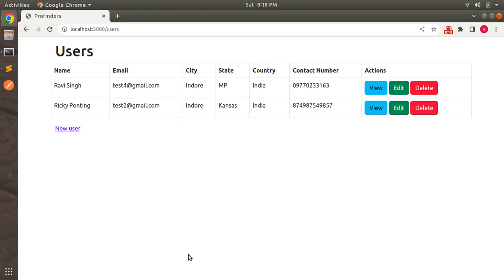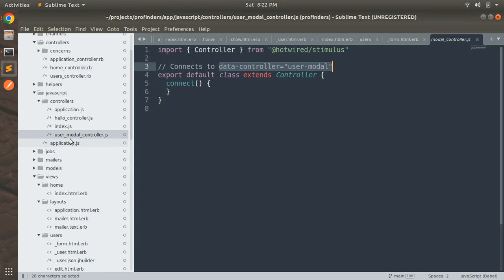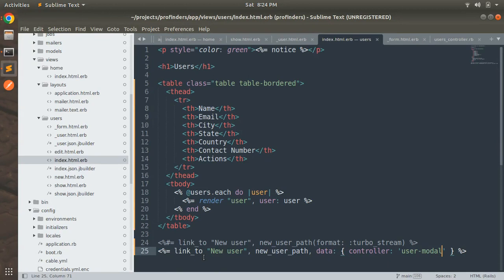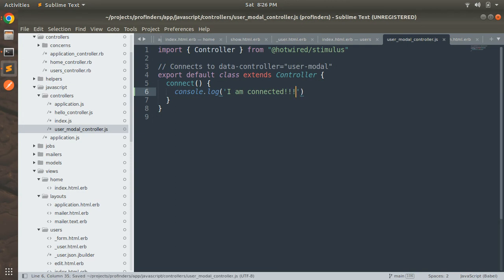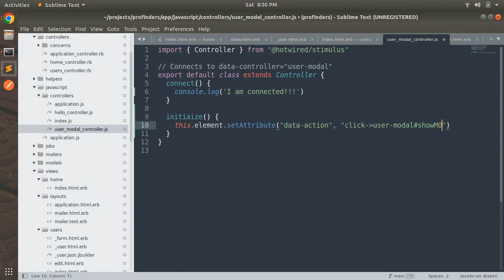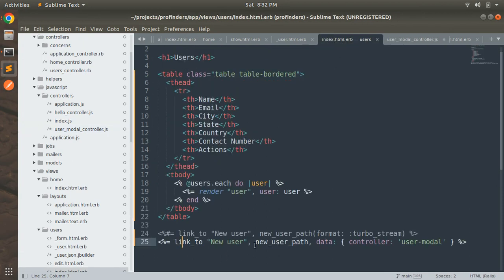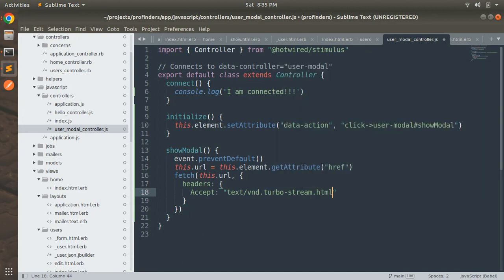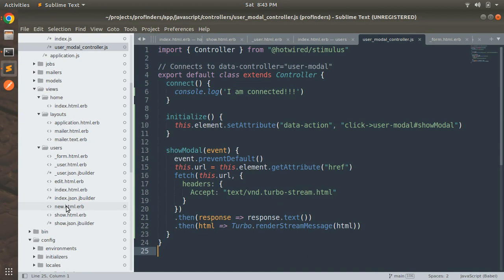Understanding and working with stimulus controllers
Hello Friends

In this lecture, we will be working on stimulus controllers. Here you will see how to create stimulus controllers, how to connect a stimulus controller with a dom element, how to initialize a controller, and all the basic stuff that you must know about stimulus controllers. We will use the stimulus controller in this lecture throughout the series so please watch the complete lecture for a better understanding.

Thanks